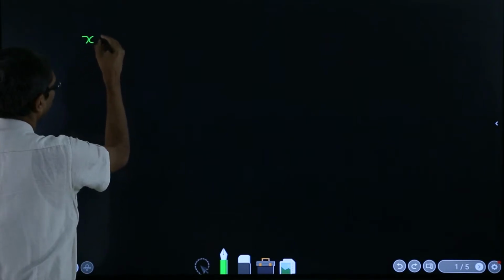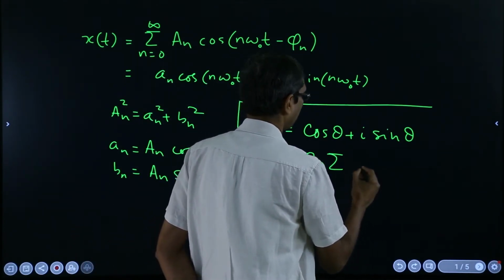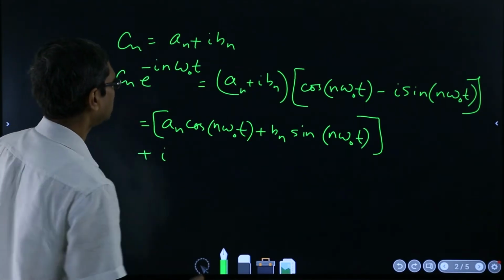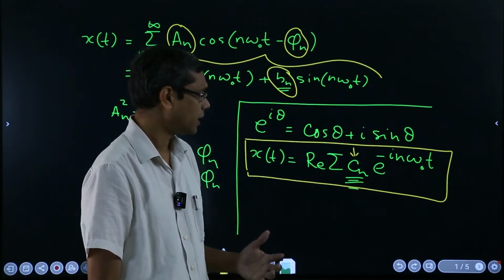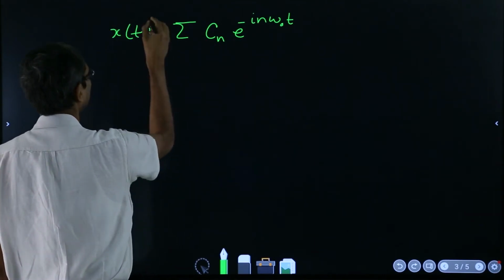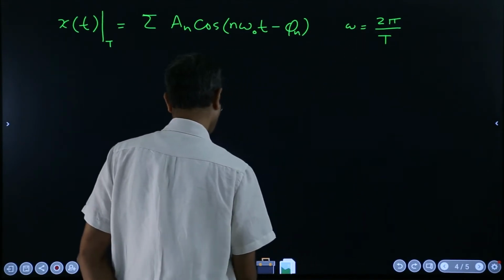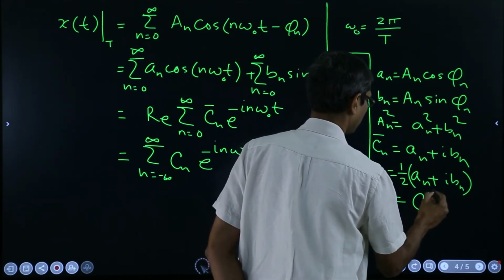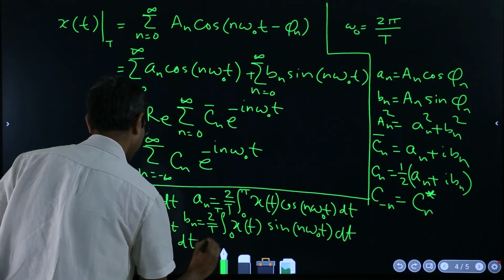1.5 Fourier series - four ways to write them (English)